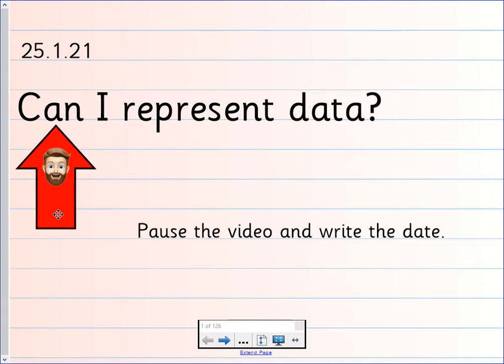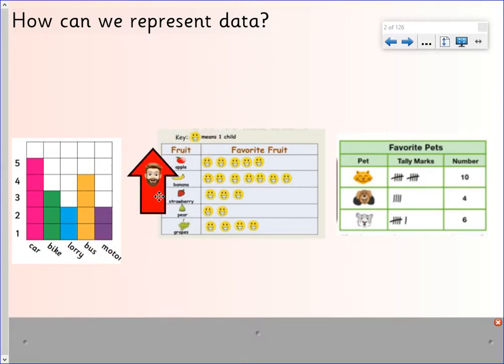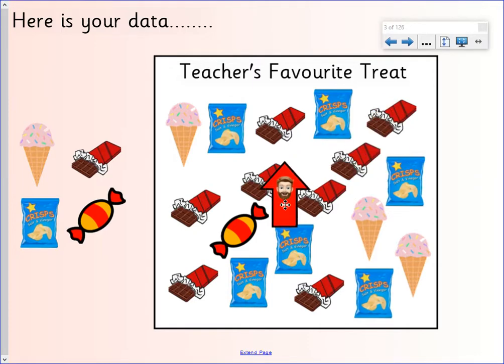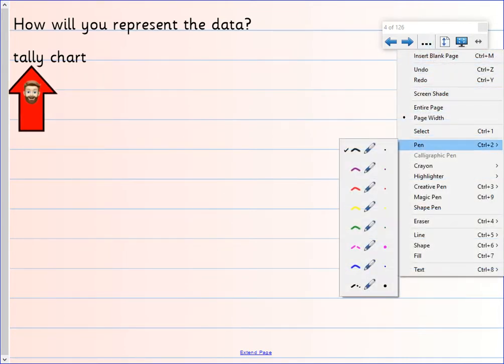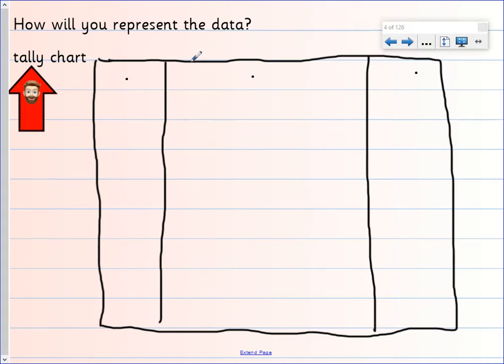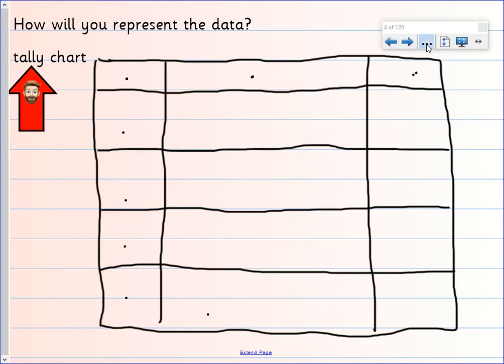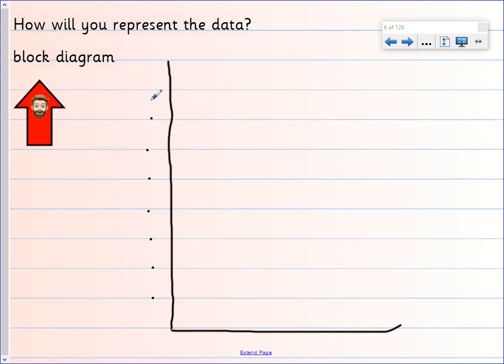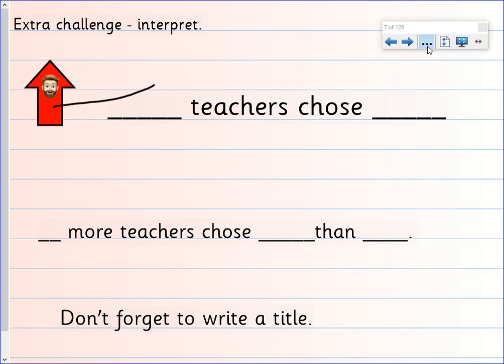Statistics Lesson 25 1 21